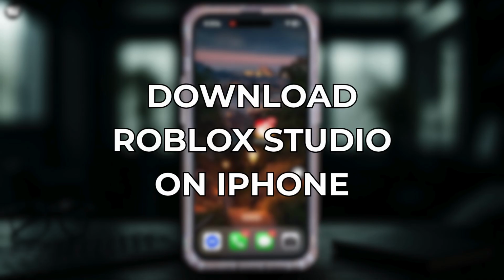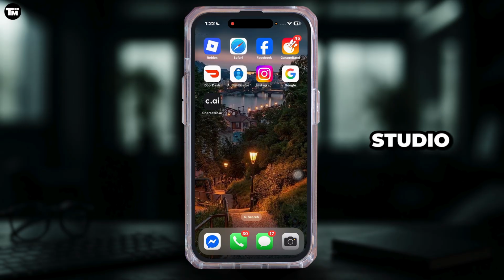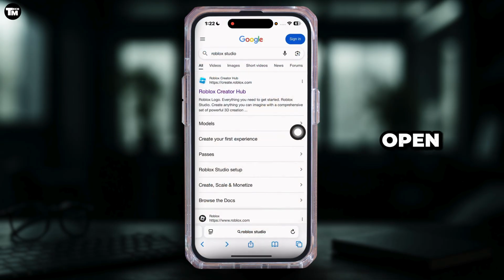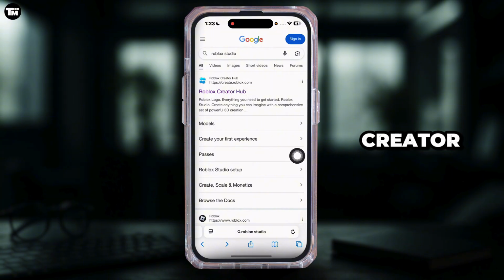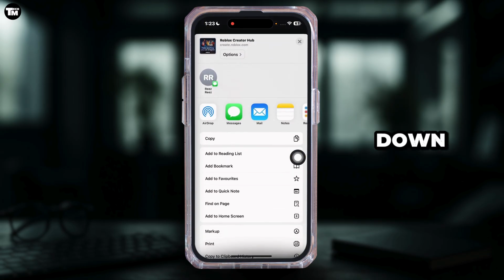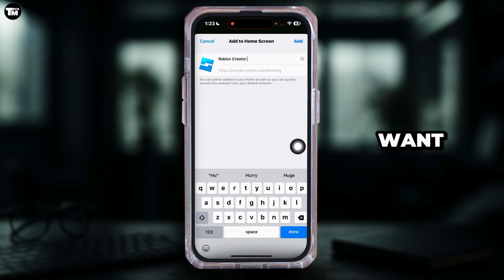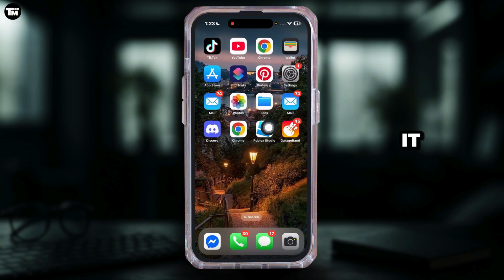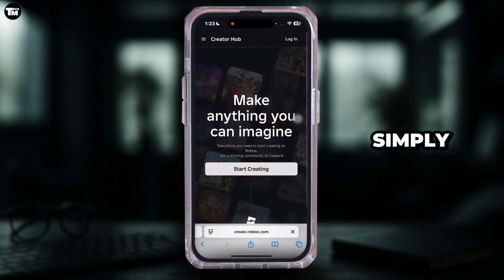How to Download & Get Roblox Studio on iPhone Home screen (2025 Guide)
Wondering how to download Roblox Studio on iPhone and add it to your home screen? In this video, we walk you through the only working method to access Roblox Studio on iOS—step by step. Whether you want quick access to your projects or remote editing on the go, this guide covers everything you need to install and launch Roblox Studio from your iPhone home screen.